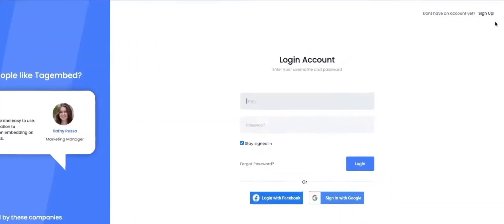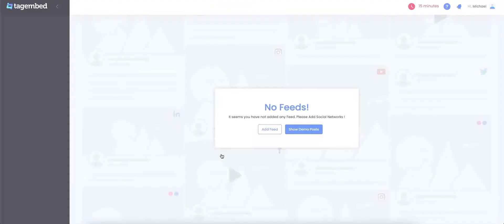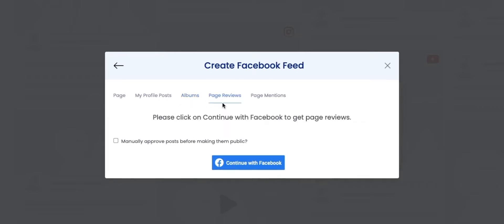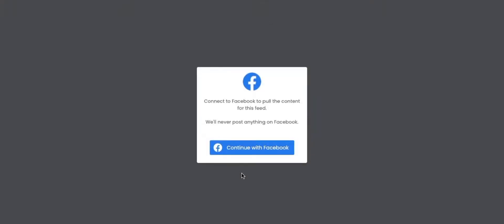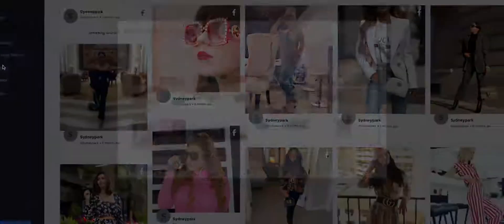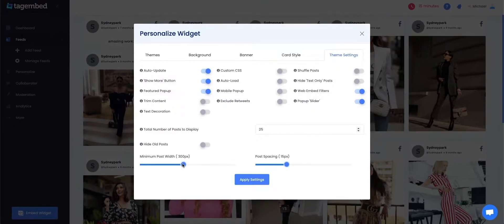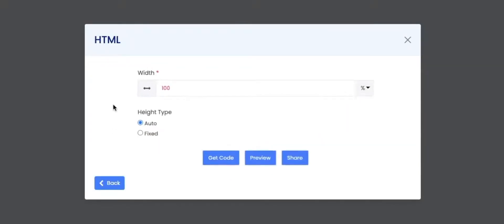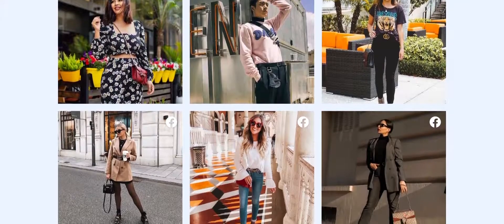How To Embed Facebook Feed On HTML Website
Hello everybody, welcome to Tag embed, in this video, we will show you how to embed Facebook feeds on your website in just a few easy steps and make your website engaging and interactive.

00:22 How to Create Facebook Widget
01:19 Personalize your feeds
02:06 Embed Facebook feed on website
02:33 Watch Facebook feeds on website

Sign up to Tag embed if you are a new user.

You also sign in by using your Google or Facebook account if you already have an account. Fill in your credentials, it will redirect you to Tag embed Dashboard window

Click on Create Widget button on the top left corner of your screen.

Create Widget window will pop-up on your screen,
Name the widget according to your choice, let's go with Facebook Wall for this video
Click on Create Widget button after naming the widget.

Click on Add Feed button on your window.
Select Facebook from pick a source pop.

Create Facebook Feed pop-up will provide various options to create your facebook feed, each option has its own function

Page  will fetch posts from your Facebook Page using your Facebook page URL
My Profile Posts gathers the feed from your Facebook profile.
Albums will fetch albums from your Facebook profile; you can enter the album URL that you want to display.
Page Reviews will assemble all the reviews posted by your users on your Facebook page
Page mentions  will collect all the posts that have your page mentions.

For this video will we will be selecting page, provide your page URL and click on ‘continue with facebook’ button

Amazing! You have all your Facebook posts on your screen. Wasn’t that simple?

You can even personalize your wall by clicking on ‘Personalize Button’ on the left side of your screen,

You choose from different themes and make your widget vibrant.

Take your mouse pointer to the theme that suits your style and click on ‘Apply theme’ button.

Well done!

You can personalize the wall according to your preference.
You change the background using the ‘Background’ tab

You can even design or upload your banner image using the ‘Banner’ tab

Card style tab allows you to change the font size, card colour font size; you can just bring out your artistic side.

You can even change the width of the post using ‘Theme Setting’.

Just apply the theme that best suits your website

Congratulations!! Now you own an attractive Facebook wall.

To embed the feed on your website.

Click on the ‘Embed Widget’ button on the bottom left corner of your window.

‘Choose Your Platform’ window will pop up on your screen.

Tag embed provides a wide range of platforms, where you can embed your feed

In this video, we will be selecting HTML as our platform.

You can customize your widget and change the height and width of your widget.

Click on ‘Get Code’ button

Voilaaa! And with just a few easy steps, now you own an appealing website that displays your  Facebook feed.